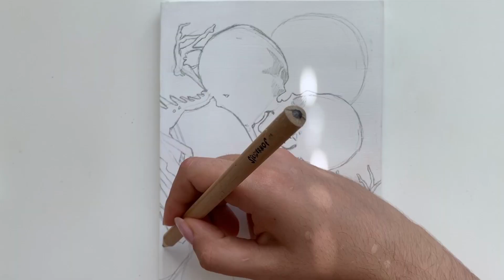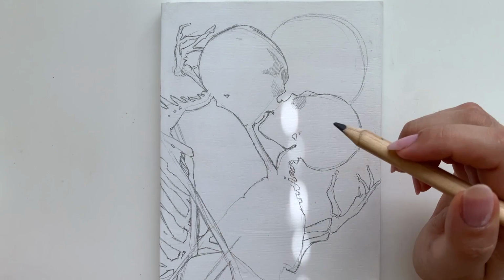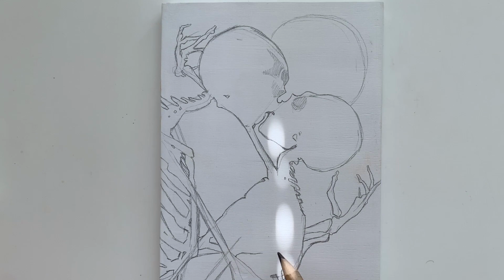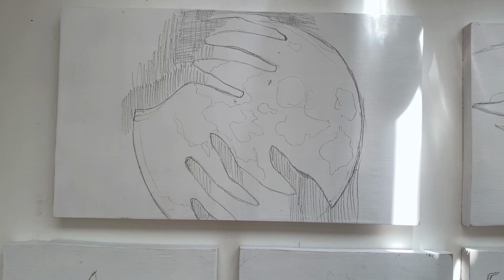MACABRE OIL PAINTING SERIES PT 1 - COLOR PALETTE AND SKETCHING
✦ I really adore painting on a very smooth surface and I tried to achieve this effect with these plywood pieces (leftovers from my apartment's floor renovation). In this video you will see how I usually create my references and the sketching process. Enjoy!